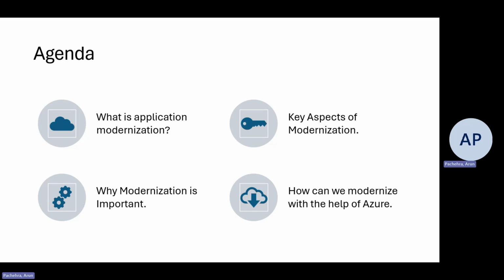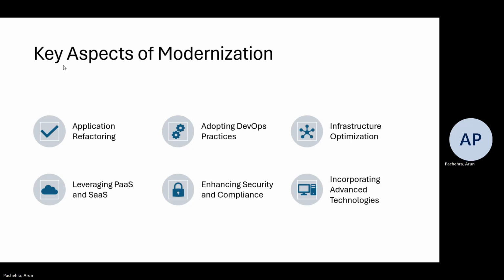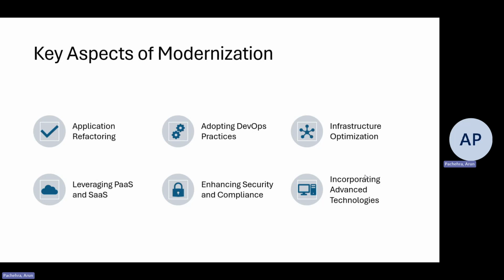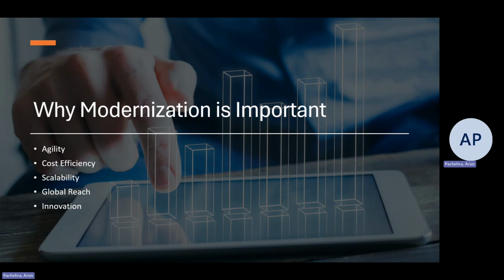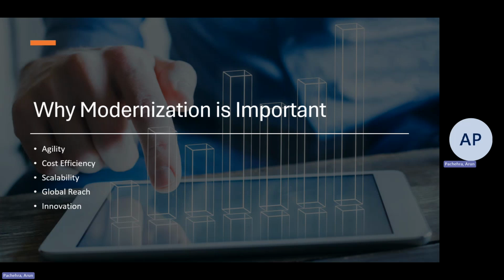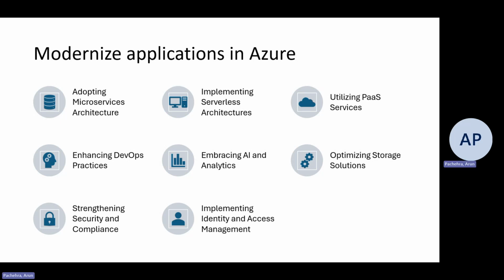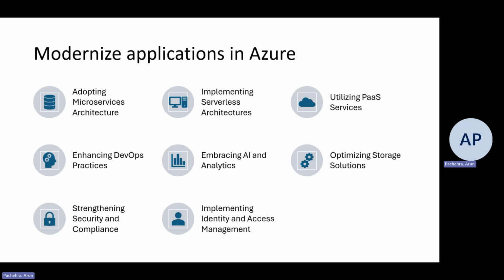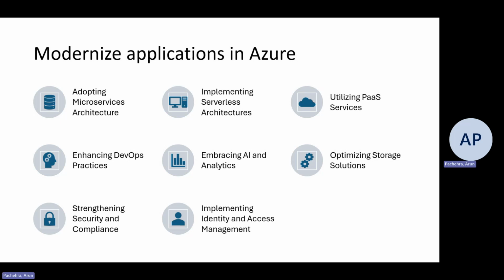Application Modernization on Azure or Cloud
Modernizing applications on Azure involves leveraging Azure's vast array of services and features to build more scalable, reliable, and efficient applications. By adopting strategies like microservices, serverless architectures, PaaS services, and embracing DevOps practices, organizations can significantly enhance their application landscape. Additionally, focusing on AI and analytics, optimizing storage solutions, and strengthening security and compliance posture are crucial steps in a comprehensive modernization effort.